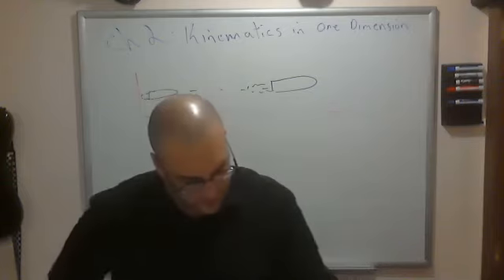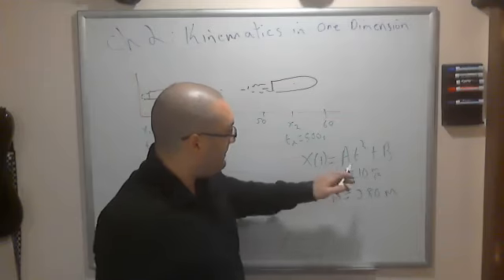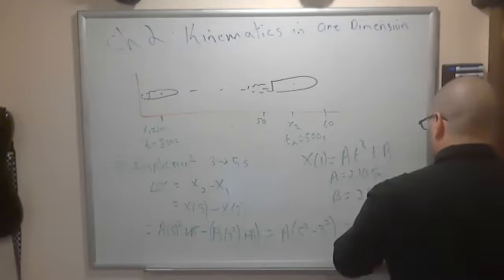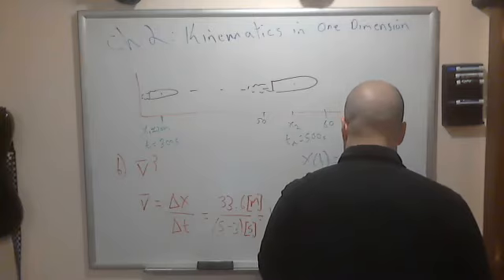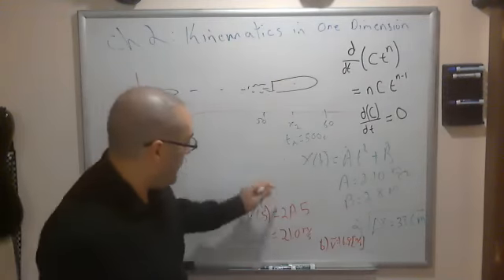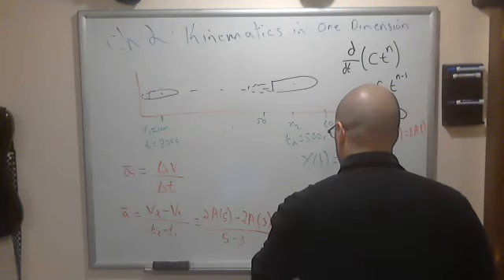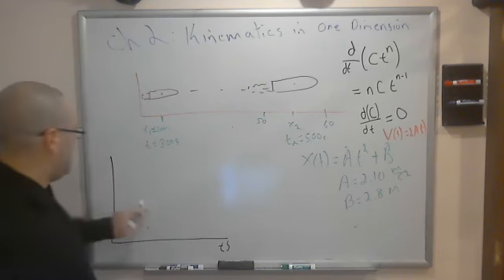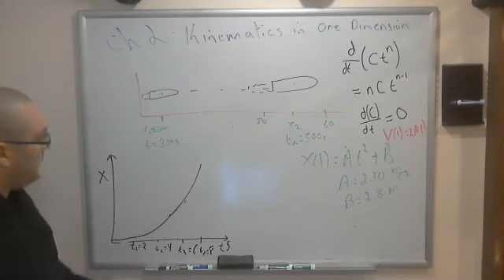Lecture 2 - part 1 - sec 2.3-24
Example 2.3 & 2.7 - the position-velocity and accerication of the rocket